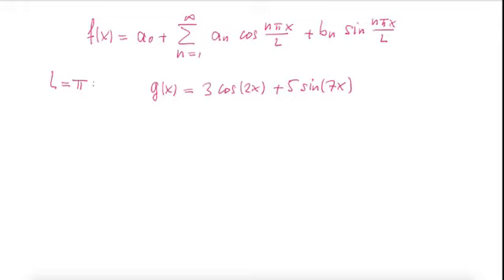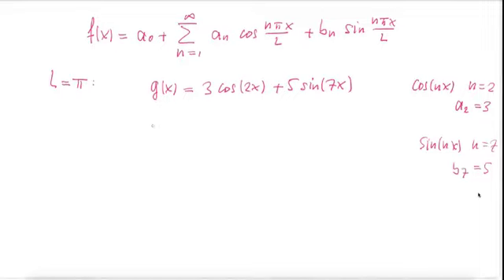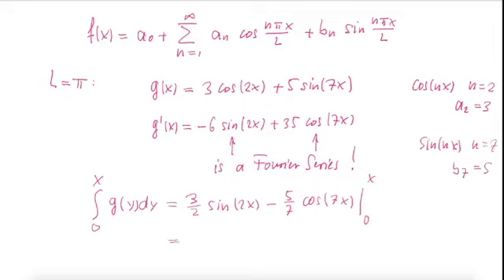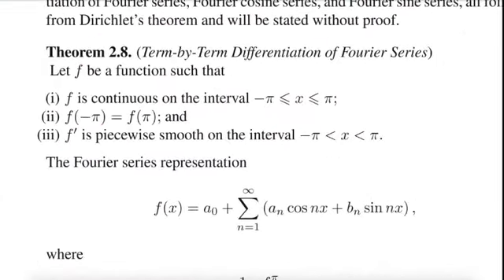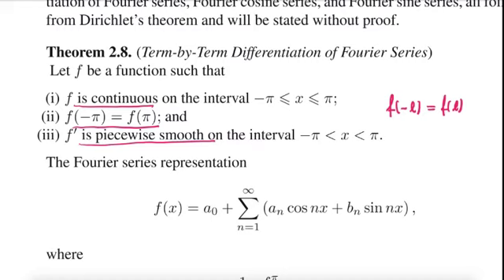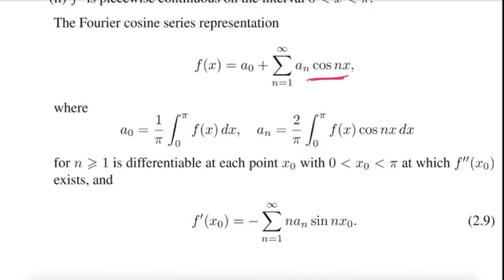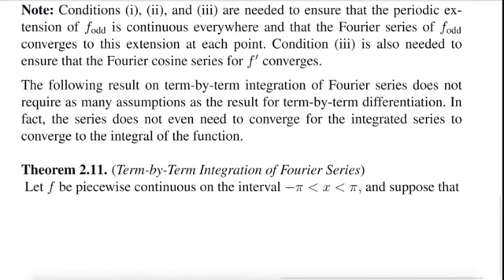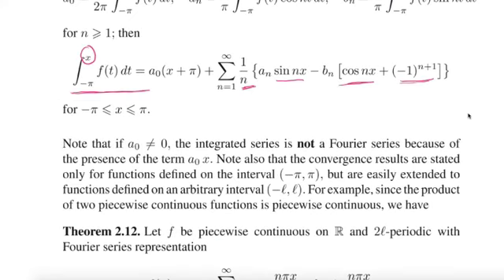Video 15 term by term